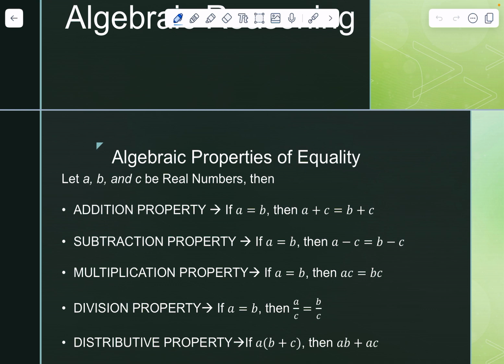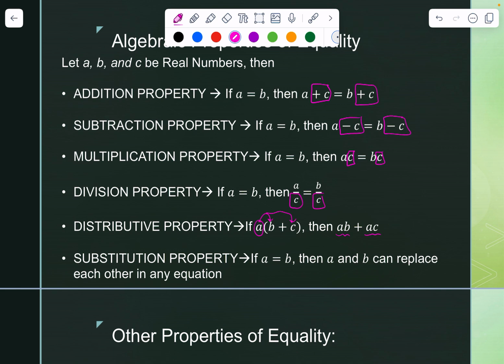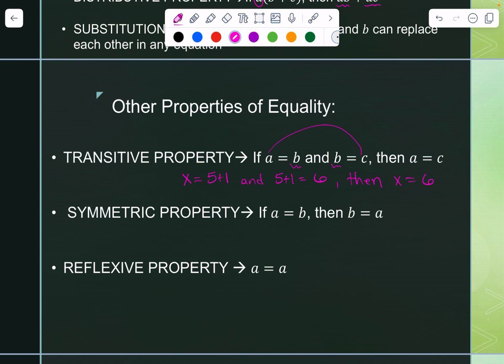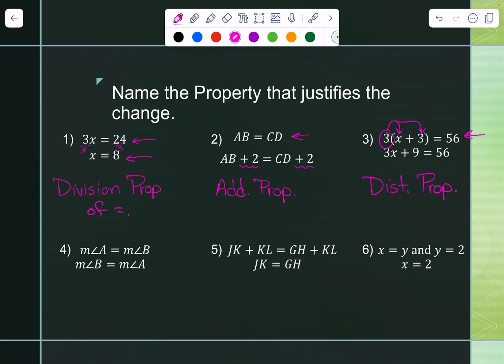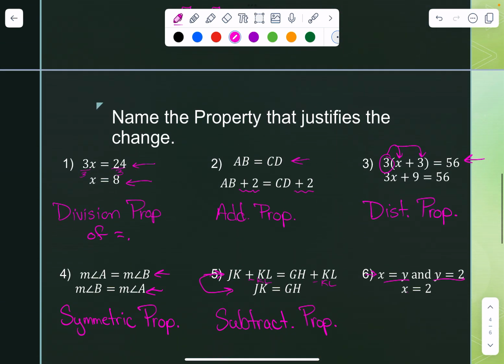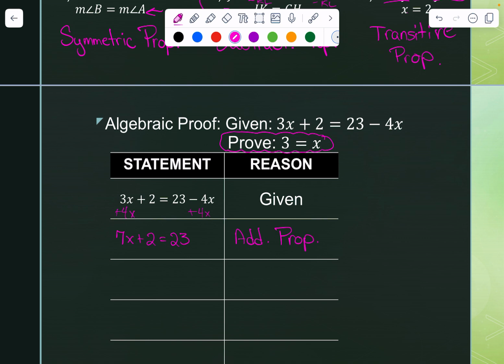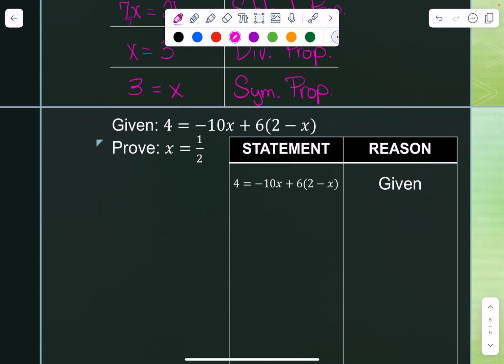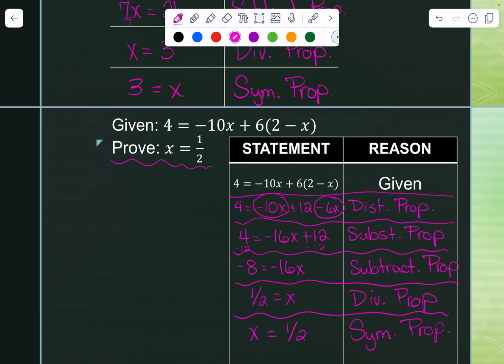G Sec 2 3 Algebraic Reasoning